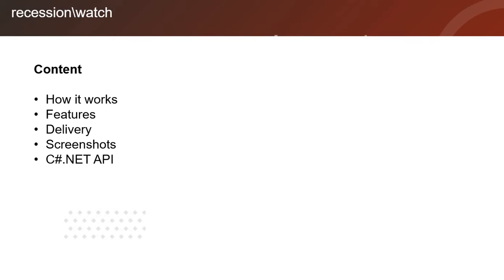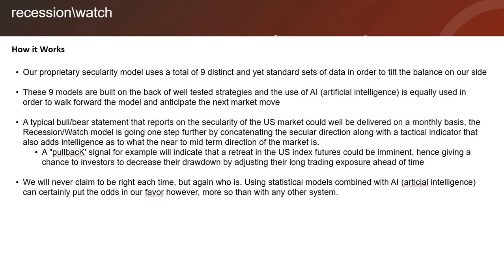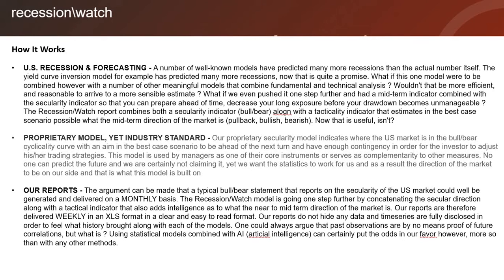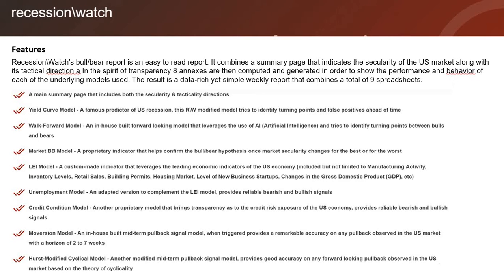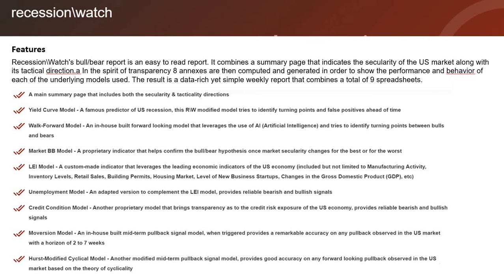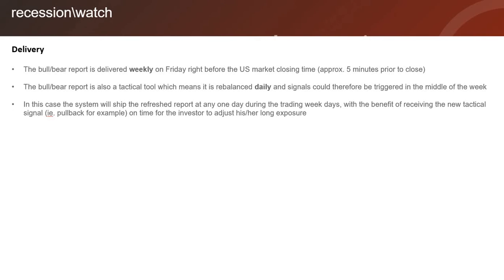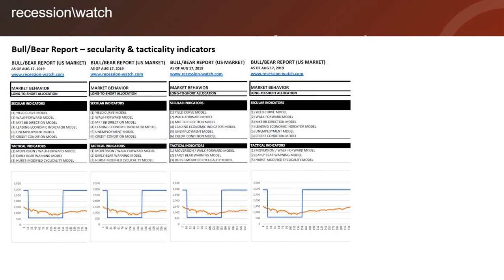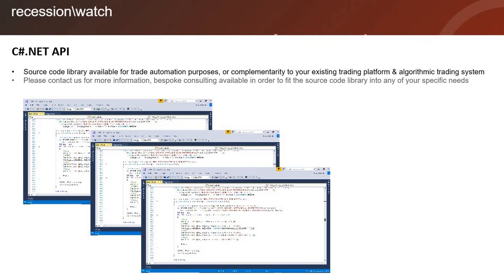recession watch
A description of the bull/bear secularity report service for the US market.